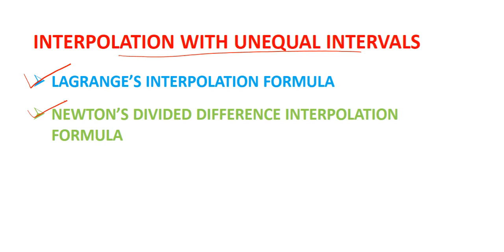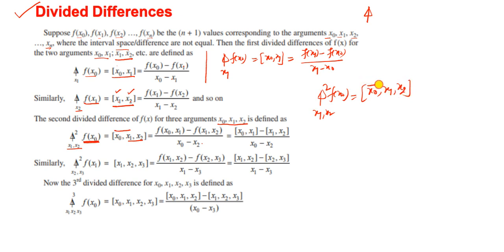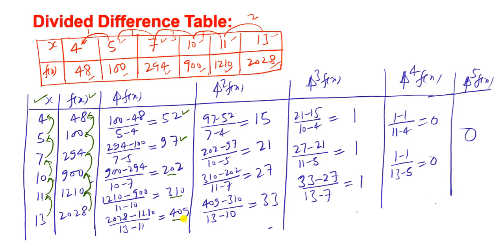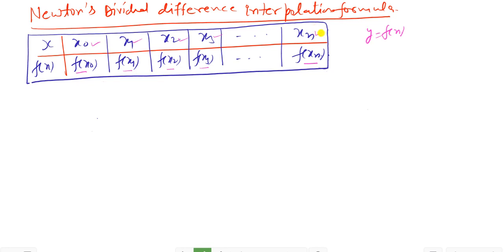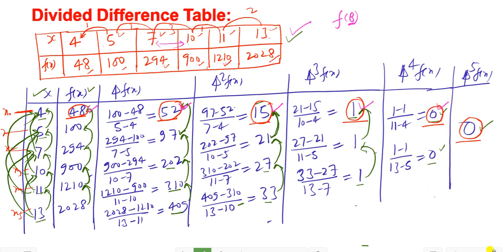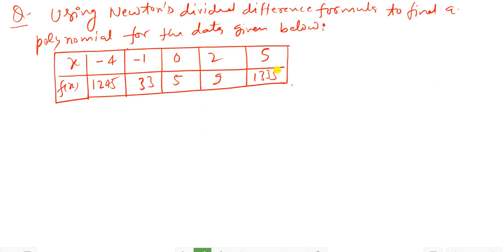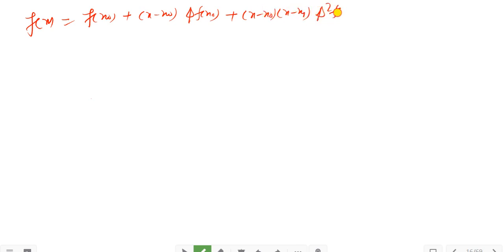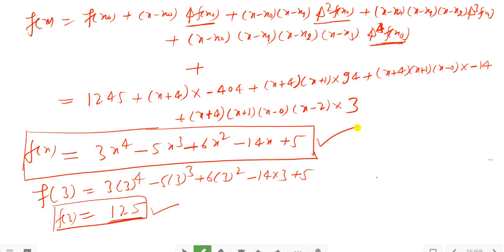Lecture-22 Newton's Divided Difference Formula